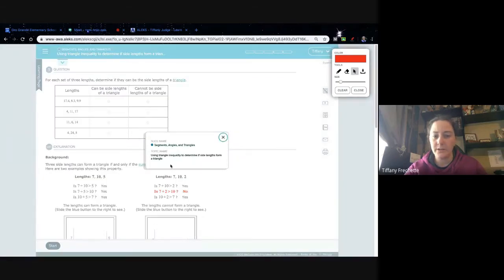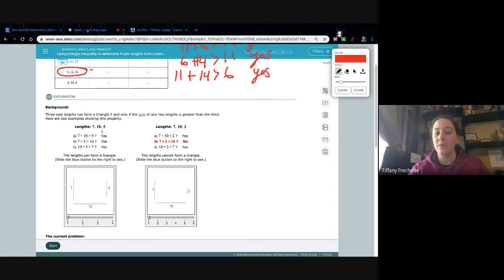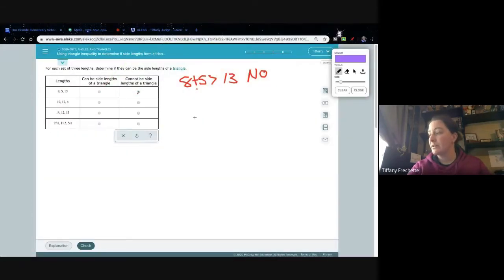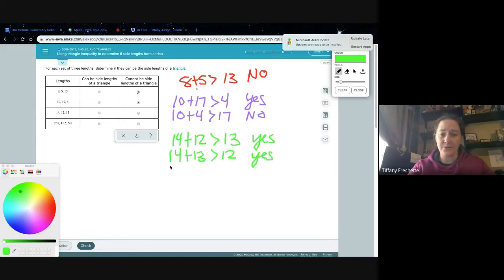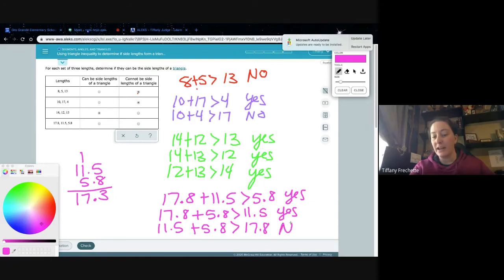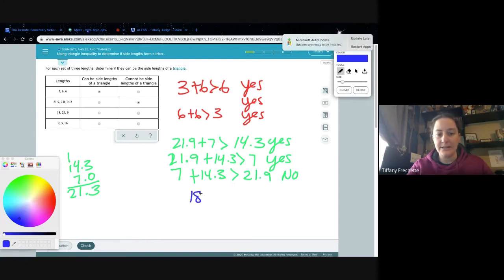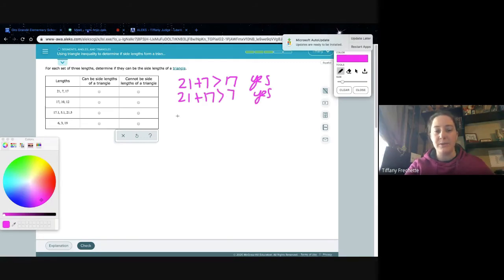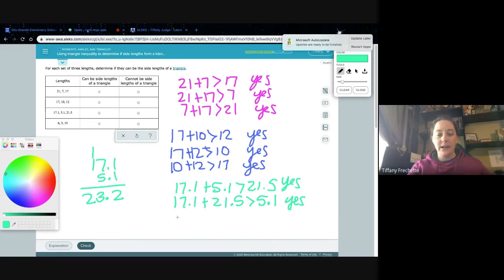Using triangle inequality to determine if side lengths form a triangle